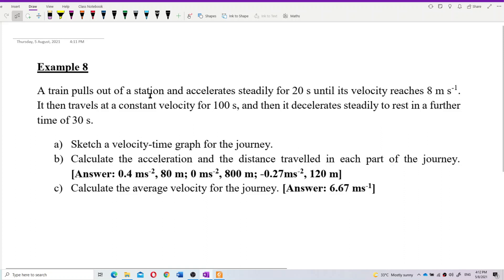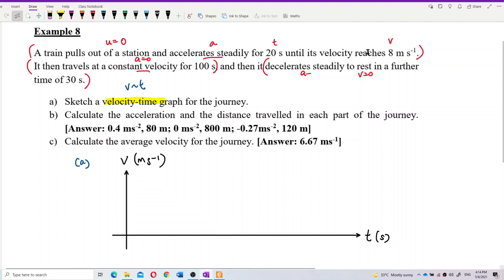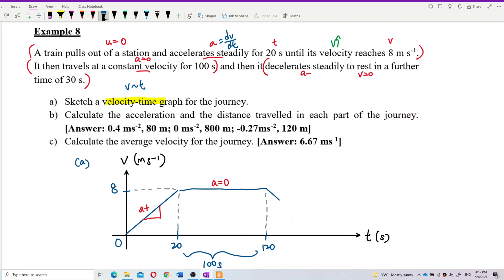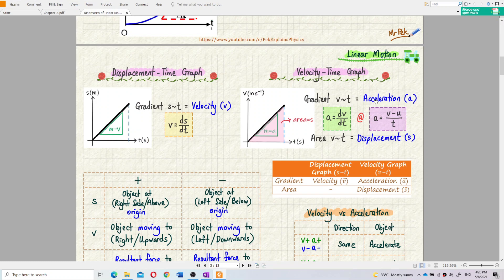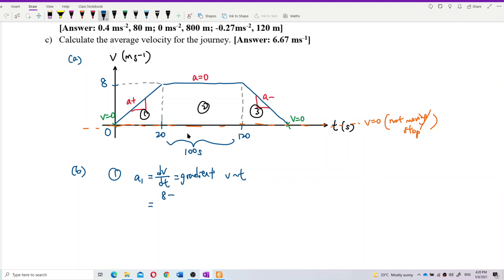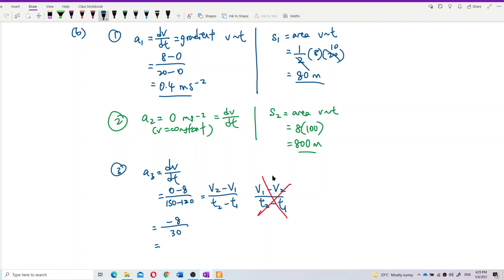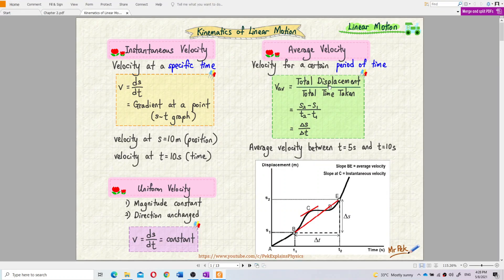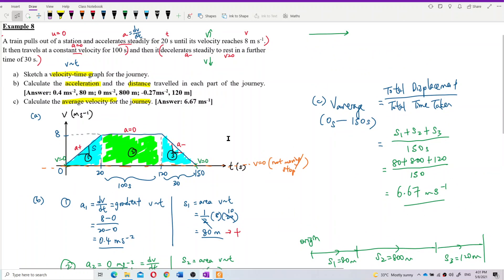Matriculation Physics: Linear Motion (Q7)